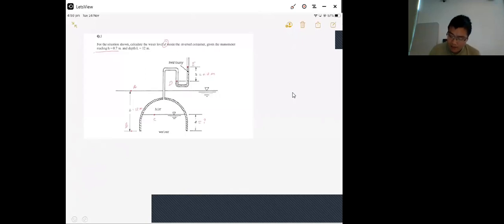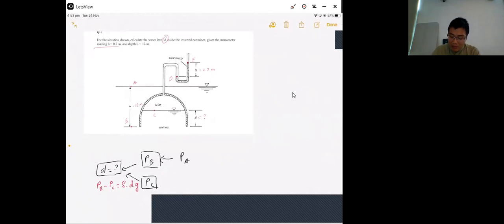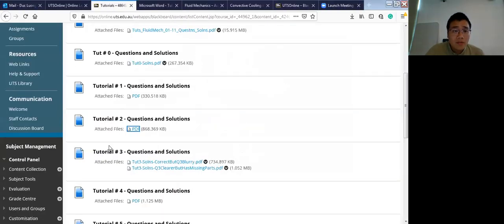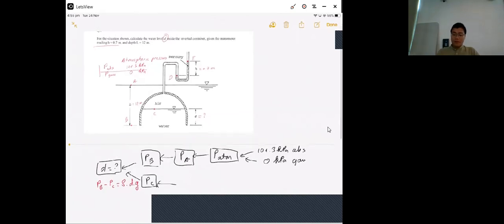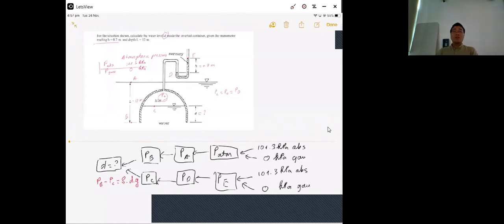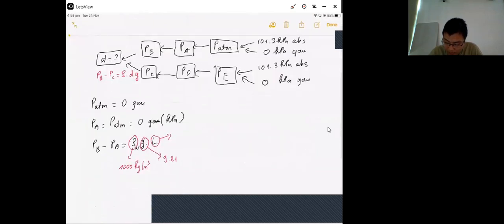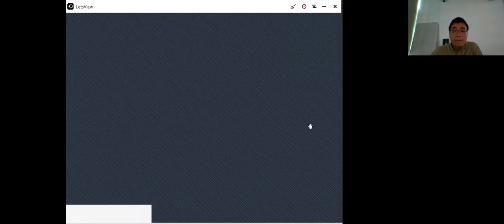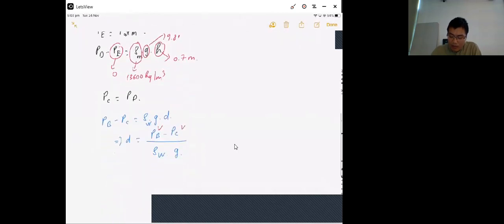Tutorial 1_Question 2_ Spring 2022